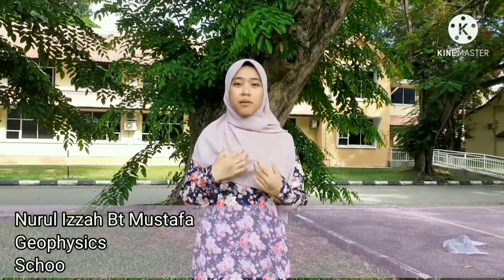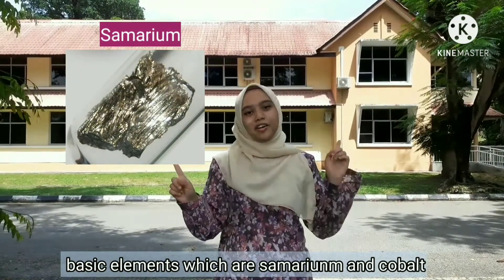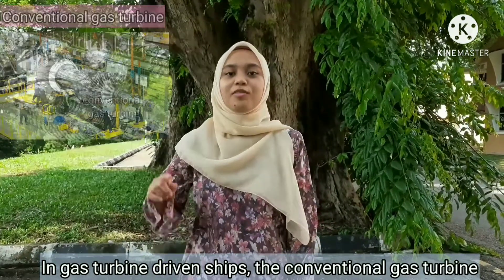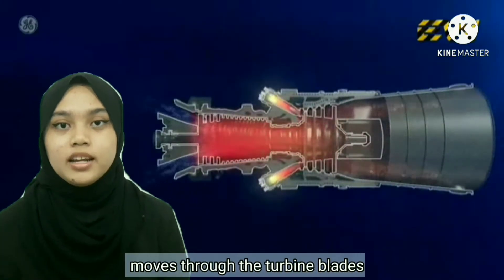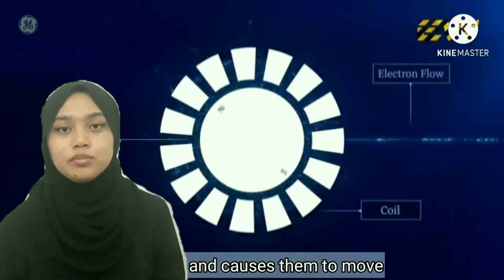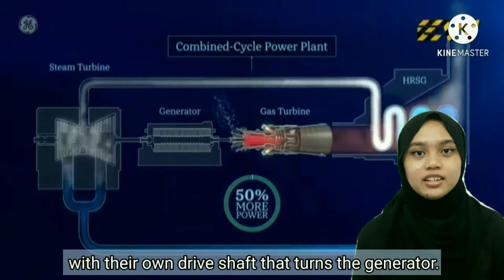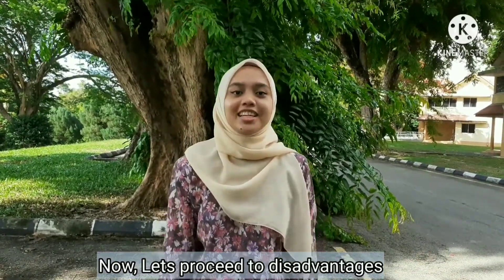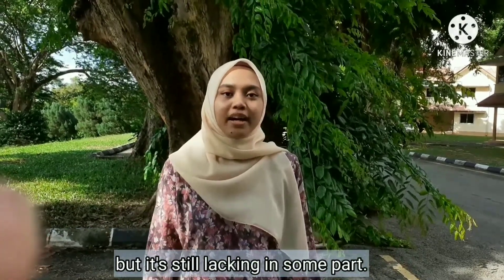G41 Samarium Cobalt Magnet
ZCA 102/4 (Semester 2, 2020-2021)
Presented by: GROUP 41
Members:
1) Puteri Marsya Mukhlisa binti Zubir
2) Nur Husnina binti Rozali
3) Nurul Izzah binti Mustafa
Together we share the knowledges